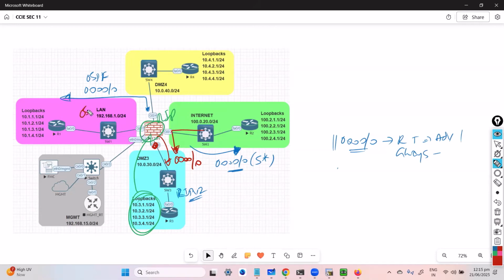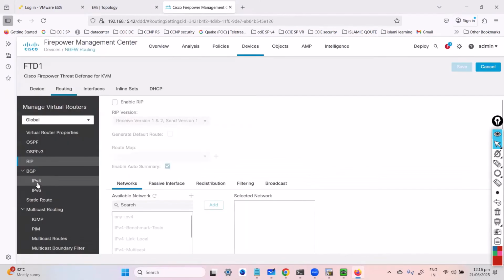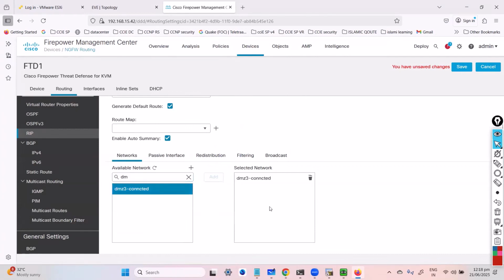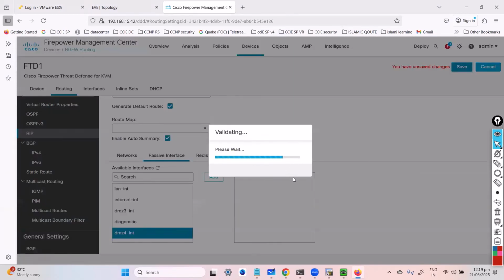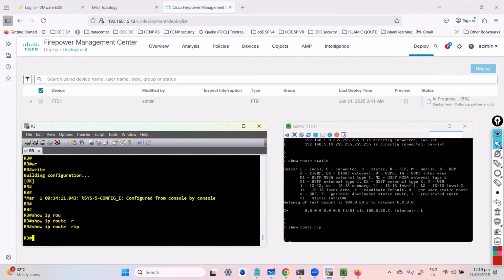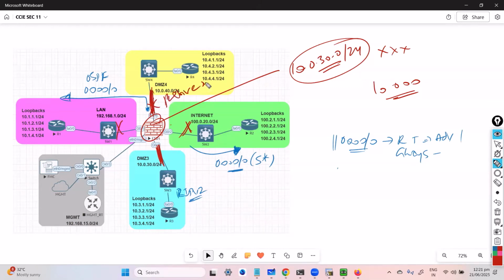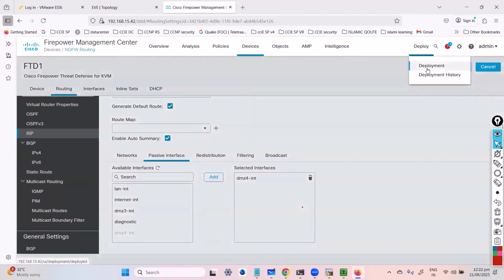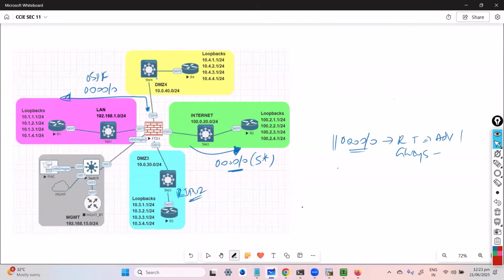RIPv2 Routing on Cisco FTD | Firepower Threat Defense Routing Configuration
RIPv2 Routing on Cisco Firepower Threat Defense (FTD) - FMC Lab Tutorial

Learn how to configure RIPv2 dynamic routing on Cisco FTD managed by FMC. Understand when and why to use RIP on firewalls in enterprise networks.

What You'll Learn:
- RIPv2 routing protocol basics on FTD
- FMC RIP configuration step-by-step
- Network advertisements and passive interfaces
- RIP verification and troubleshooting

Timestamps:
00:00 - Introduction
01:00 - RIPv2 Overview on FTD
03:00 - FMC Configuration
06:00 - Verification & Testing

Key Topics: RIPv2, Cisco FTD, Firepower, FMC, Dynamic Routing, CCNP Security, CCIE Security